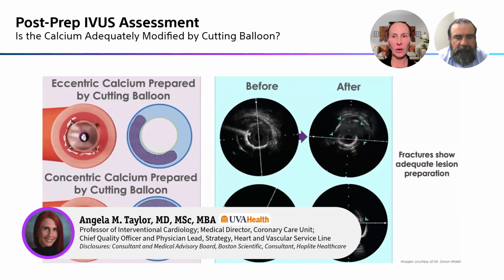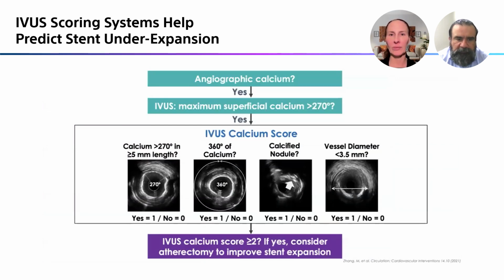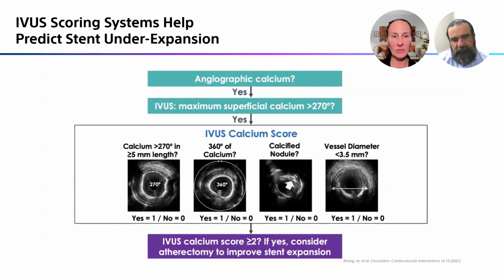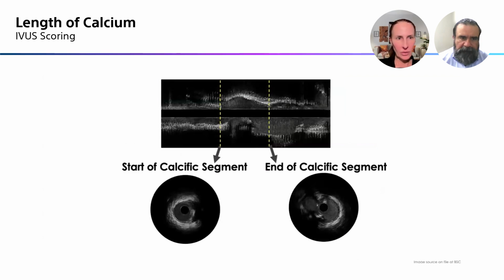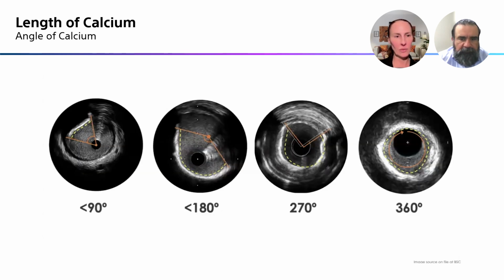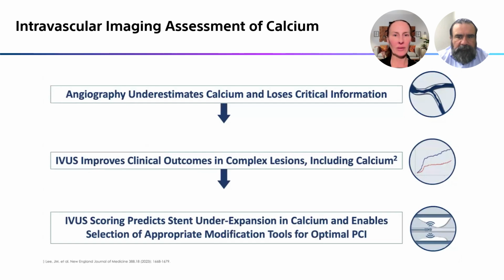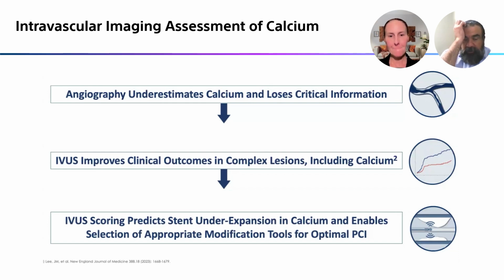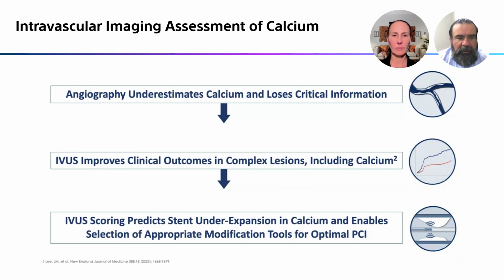Post-Prep IVUS Assessment, IVUS Part 4 School of Rock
Once we’ve treated a vessel, how do we assess it? Hear physicians discuss an IVUS scoring system that can help assess lesion modification and predict/ensure better stent placement and patient outcomes.

“These algorithms set a framework, you go through them slowly, and then you learn them until they become innate nature. The score becomes your habit.”

This is School of Rock, where we bring together leading coronary calcium experts to share best practices, clinical challenges, case studies, and explore contemporary coronary calcium modification tools and techniques.

0:11 Is calcium adequately modified by Cutting Balloon?
1:02 IVUS Scoring Systems
2:22 IVUS Scoring: Length of Calcium
3:00 IVUS Scoring: Angle of Calcium
3:35 IVUS Scoring: Morphology
3:38 IVUS assessment key take aways

CAUTION: The law restricts these devices to sale by or the order of a physician. Indications, contraindications, warnings, and instructions for use can be found in the product labeling supplied with each device Products shown for INFORMATION purposes only and may not be approved or for sale in certain countries.